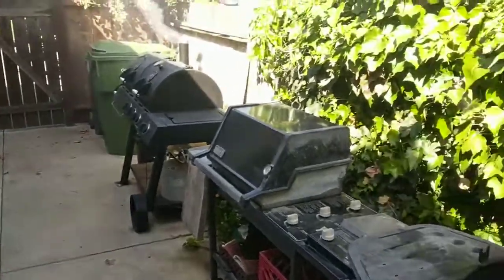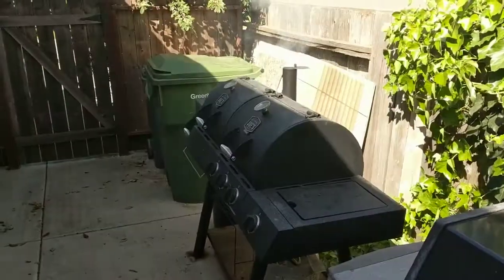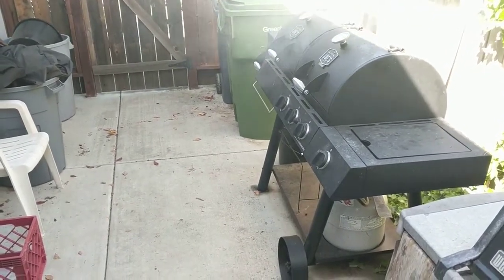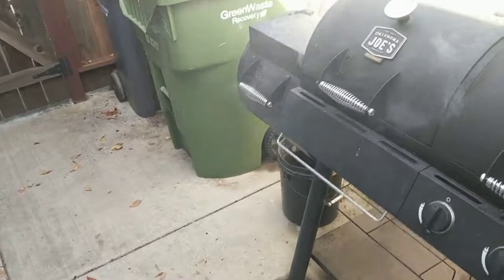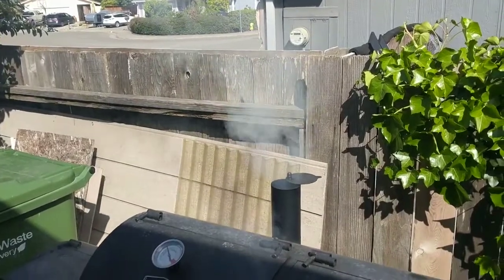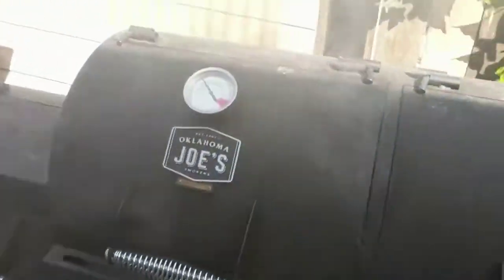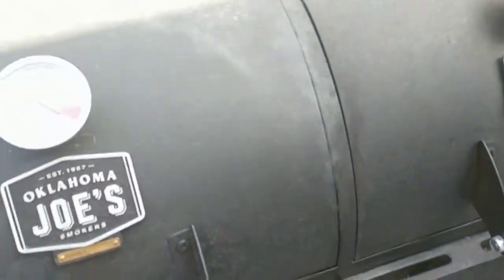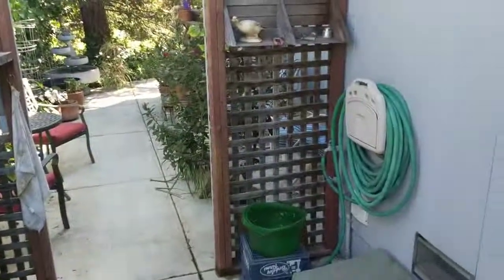Rick Browne's Cooking with Smoke 101 Review by James - Grill Master University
James went through the grill master university barbecue masterclass from Rick Browne on Cooking with Smoke 101 and shares his experience and insights after taking the online bbq course.